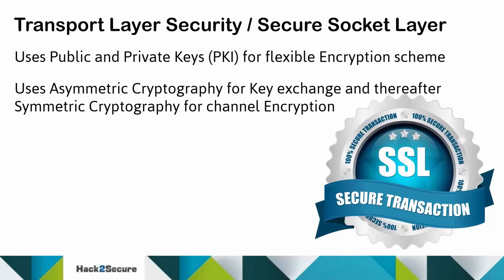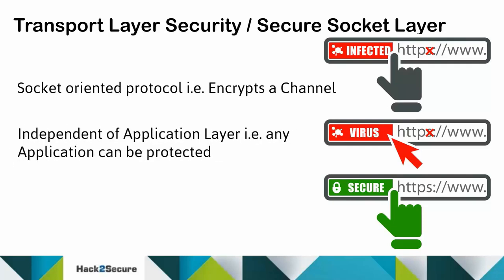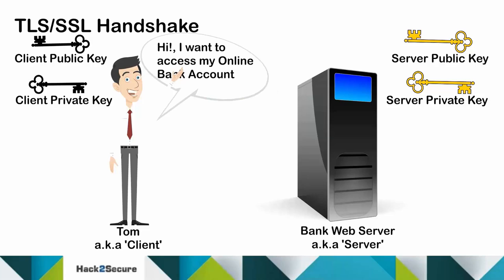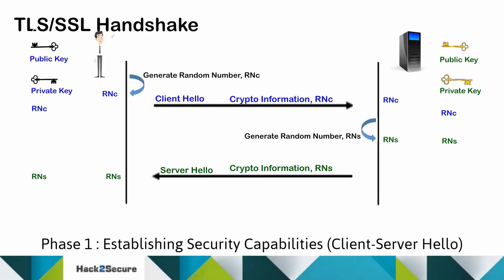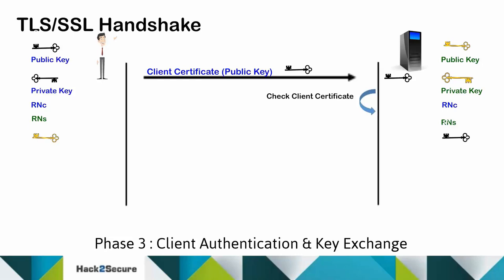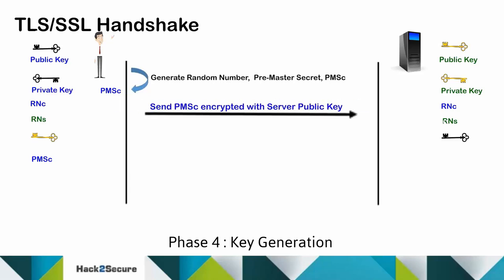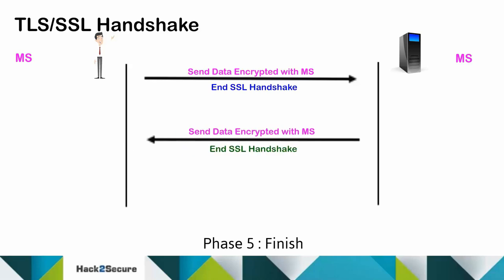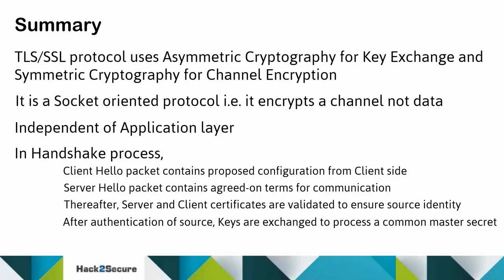5 SSLTLS Protocol and Handshake Process